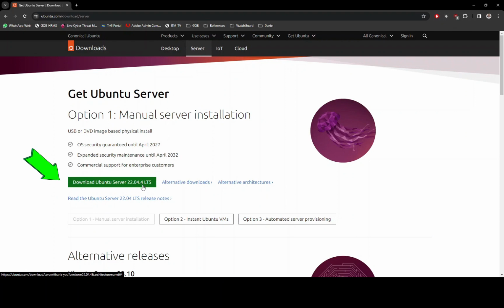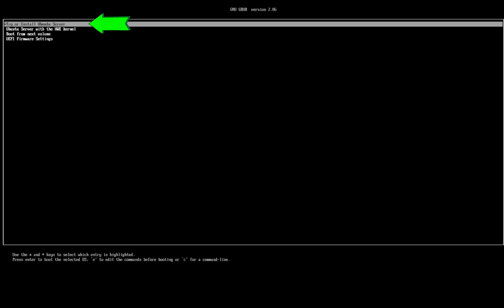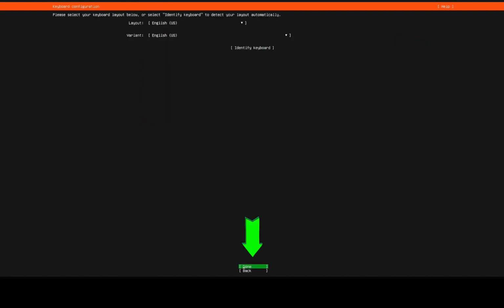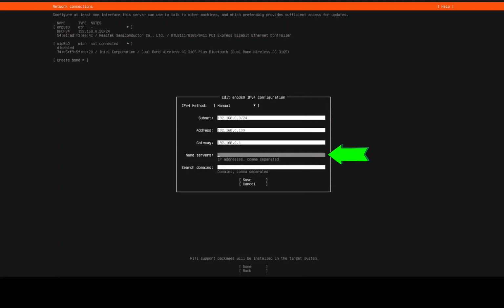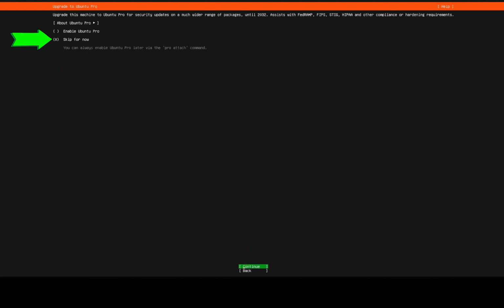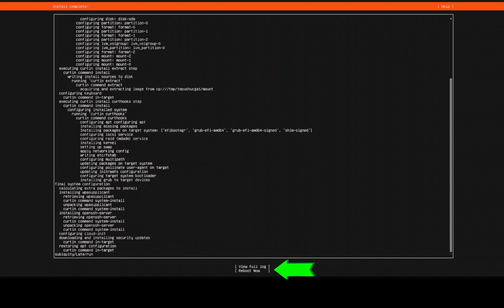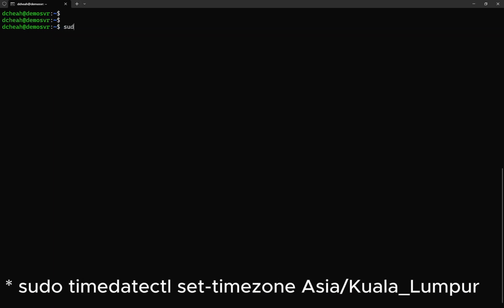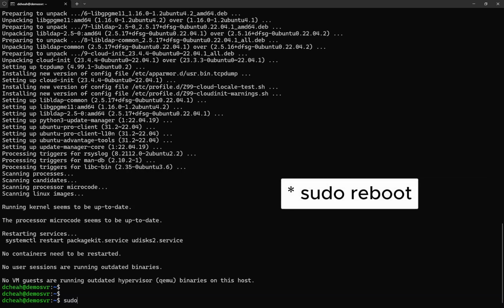[UPDATED] How To Install Ubuntu Server v.22.04.4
An Updated tutorial on how to install latest Ubuntu Server v.22.04.4 LTS with basic configurations and brief explanations.

*CHAPTERS*
0:00 - Intro
0:38 - Download Ubuntu Server
0:52 - Create Bootable USB Flash Drive
1:49 - Start Ubuntu Server Installation
3:21 - Select Installation Base
3:50 - Configure Network Settings
5:11 - Select Hard Drive & Partition Settings
5:38 - Configure Hostname & Credentials
6:02 - Configure Ubuntu Pro
6:07 - Install OpenSSH Server
6:17 - Select Additional Packages (if any)
7:03 - Reboot Computer
7:45 - Login via SSH Terminal
8:19 - Change Time Zone
8:54 - Disable Ubuntu Cloud
9:10 - Update Ubuntu Server
9:34 - Reboot Computer Again
9:54 - Login back & Verify
10:15 - End Credits

1. Pixabay-Earth-1756274
2. Pixabay-Eclipse-1492818
3. Pixabay-Server-2160321